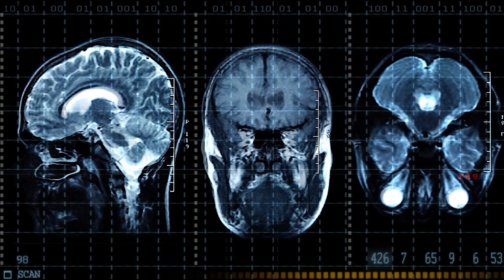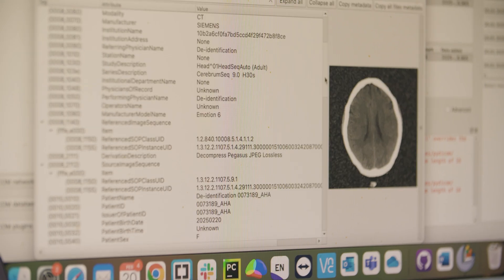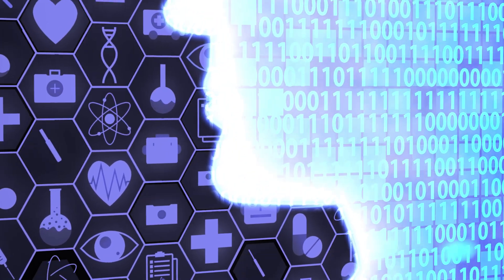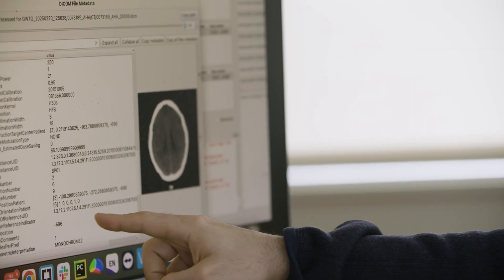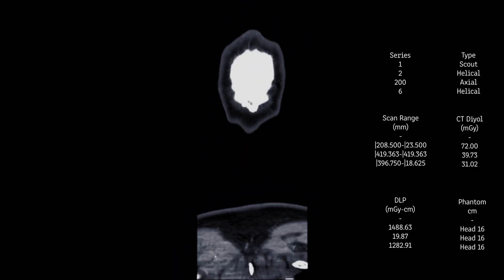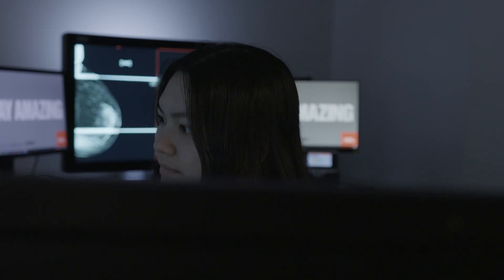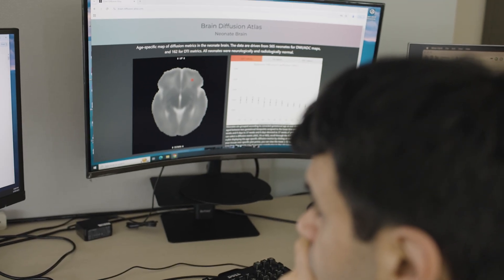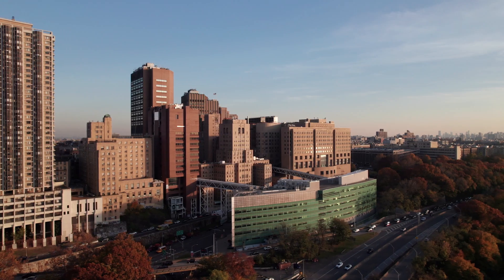Center for Innovation in Imaging Biomarkers and Integrated Diagnostics (CIMBID)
Welcome to CIMBID! We are a multidisciplinary research center at Columbia University, designed to advance research, education, and clinical translation in AI-driven imaging biomarkers and integrated diagnostics.